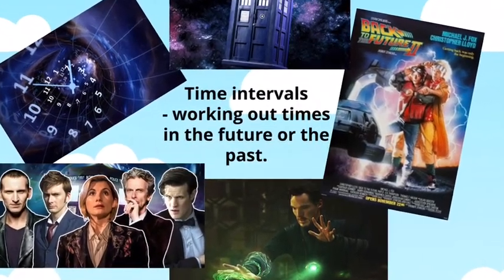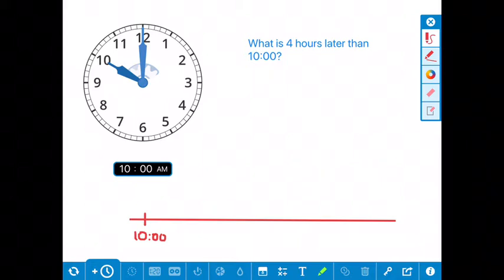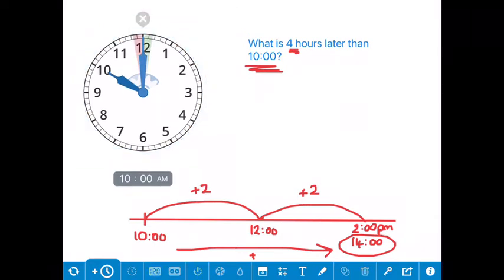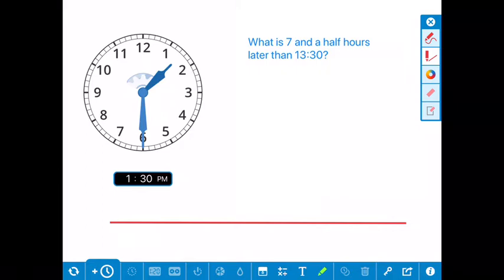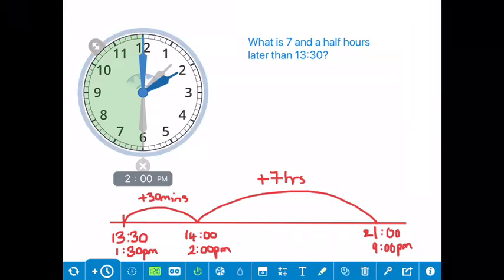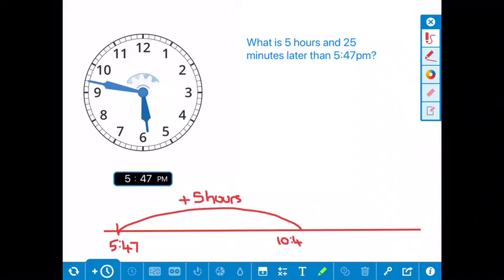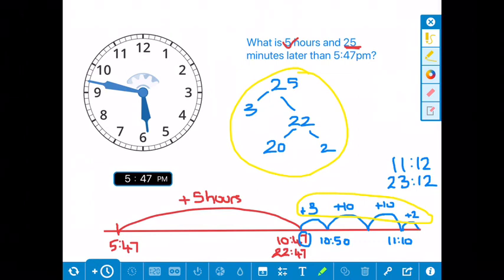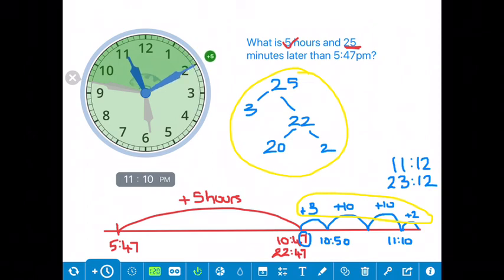Time intervals - introduction to moving forward in time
A short video to describe how to calculate time intervals moving forward in time or finding a later time.